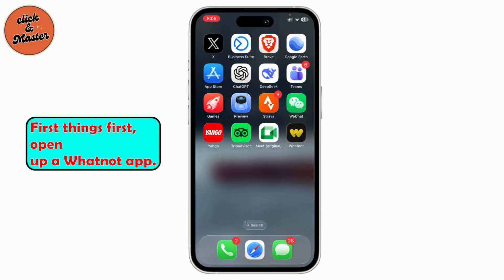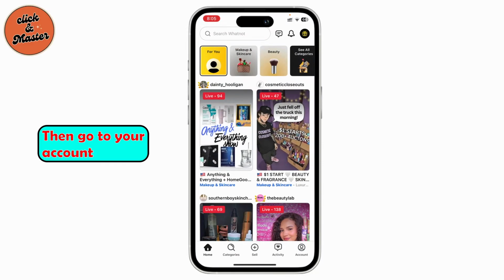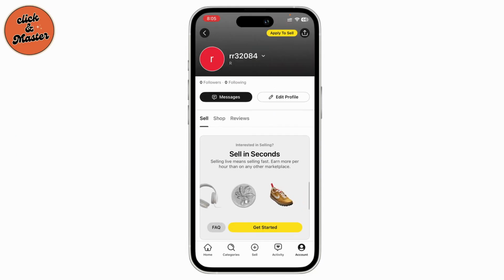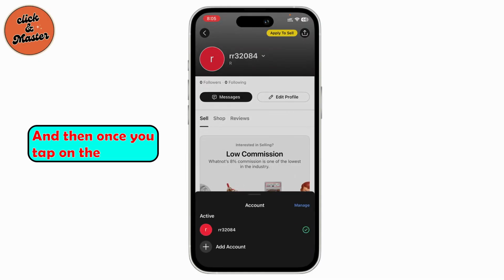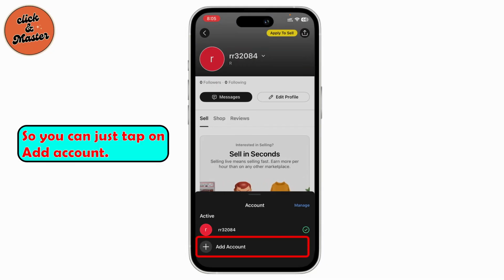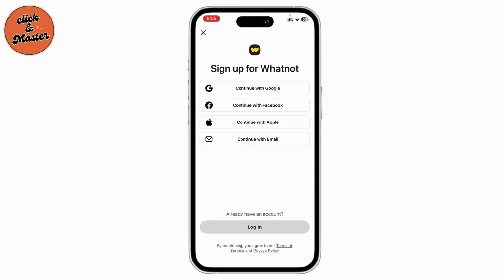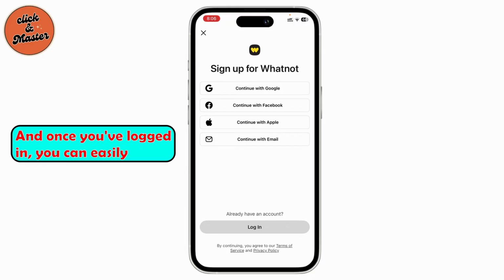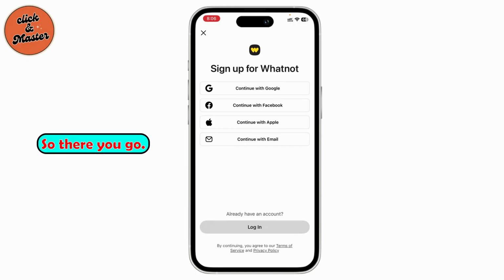How To Add Multiple Accounts In Whatnot App ?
Welcome to our step-by-step guide on “How To Add Multiple Accounts In Whatnot App ?”
If you want to manage more than one Whatnot account or switch between multiple accounts easily, this video is for you. In this tutorial, you’ll learn how to add multiple accounts in the Whatnot app, switch accounts without logging out, and manage different buyer accounts on your phone. Whether you’re using Whatnot for buying, selling, or testing multiple profiles, these tips will help you use multiple accounts smoothly and correctly.

In this video, we will show:
How to switch accounts in Whatnot
How to create a new account in Whatnot
How to manage multiple buyer accounts in Whatnot
How to use more than one Whatnot account